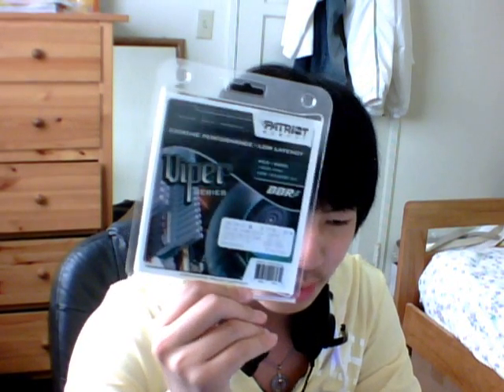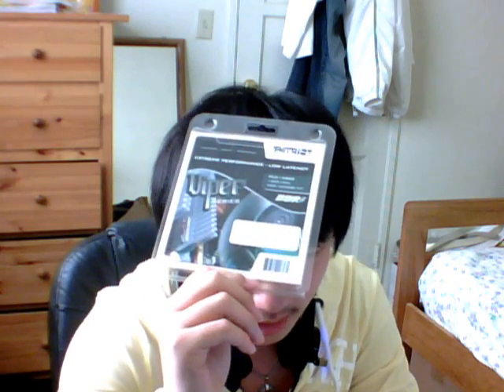Overclocking Guide Ratio, Viper Ram Discussion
Ratio is an important factor in overclock
which I did not mention in the previous video